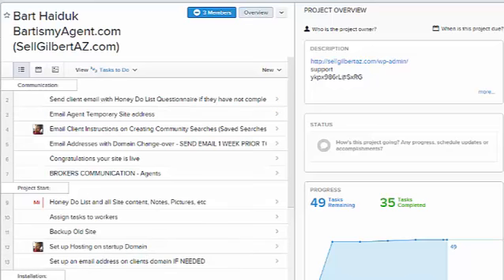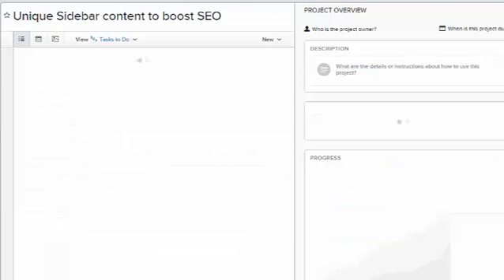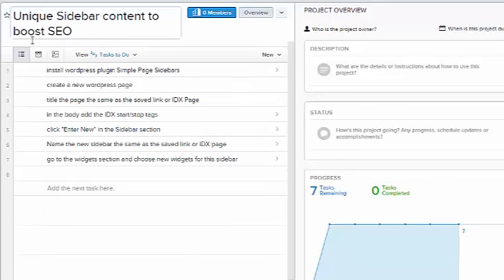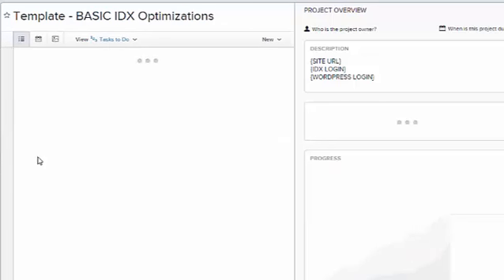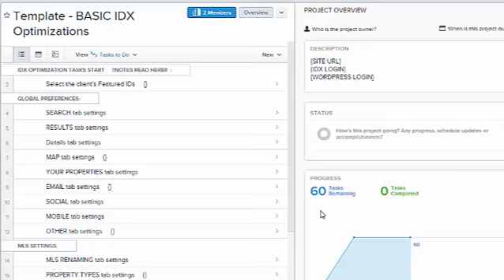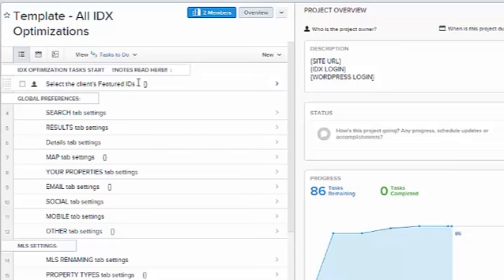idxbroker asana customization modules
We have all the customizations for idxbroker products put into an Asana format (video instructions, files, etc. along with each "task")

This is Asana if you don't know. its a project management platform